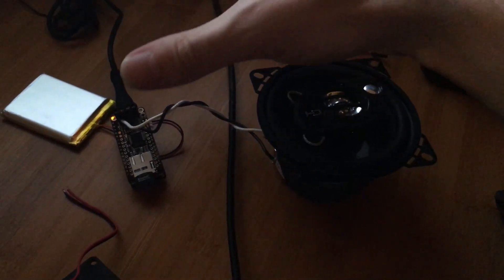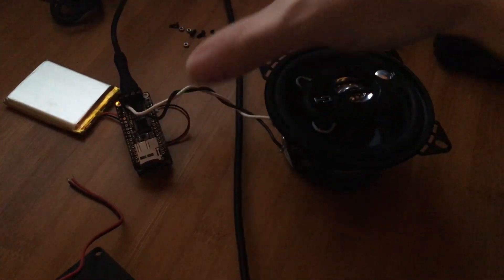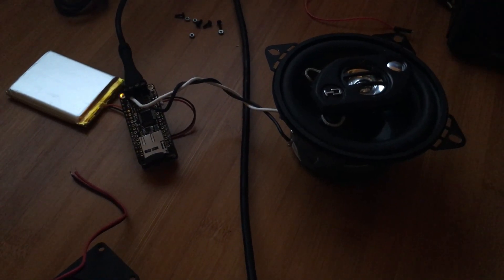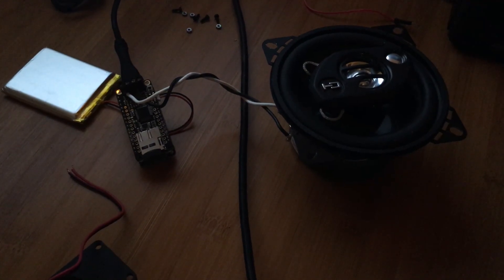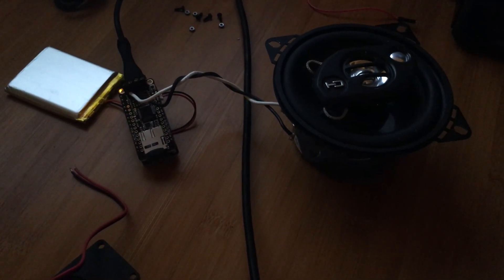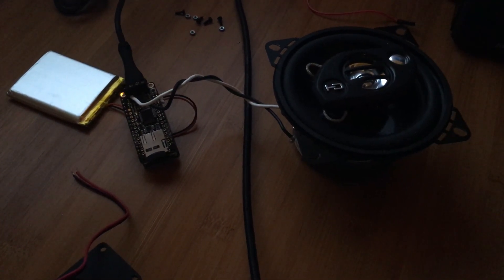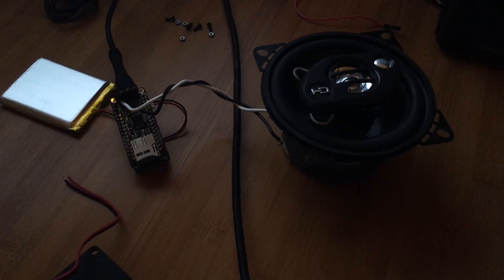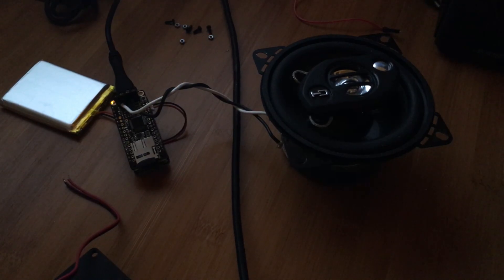3D Printed Bender, First Audio Test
Testing the Adafruit Feather 32u4 w/ the Music Maker Wing & an automotive speaker I had laying around that might fit in his body.